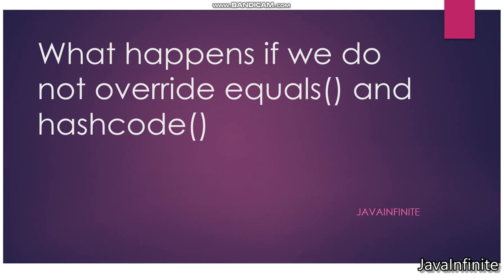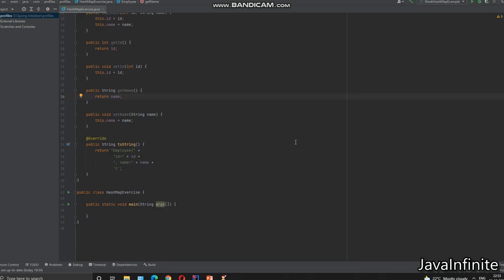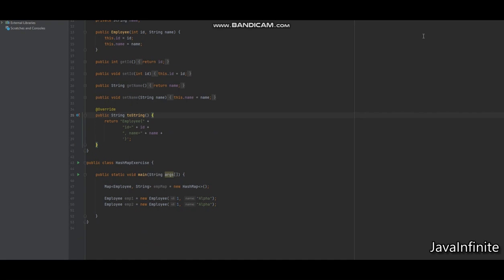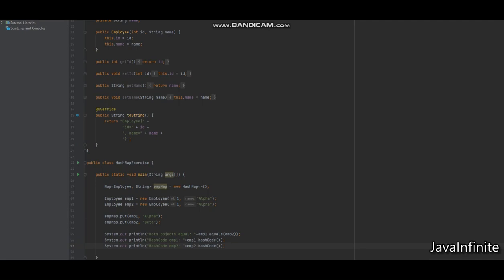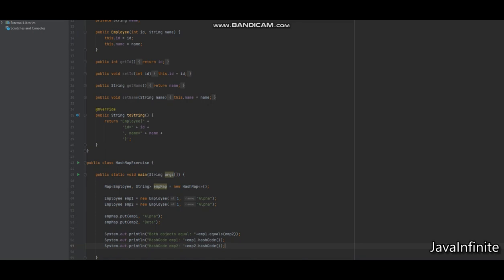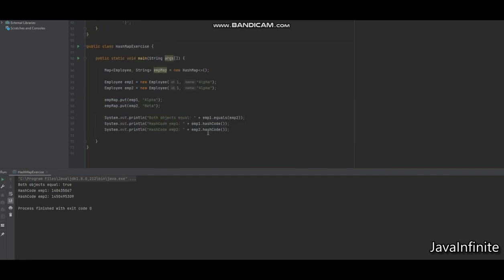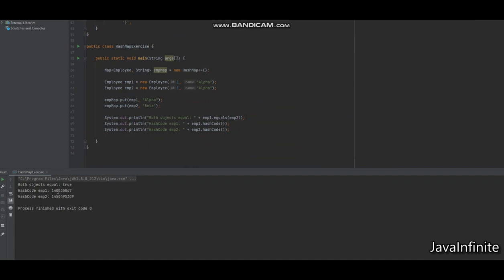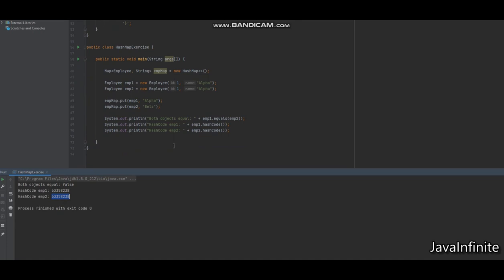What happens if we do not override equals() and hashcode() in Hashmap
What happens if we do not override equals() and hashcode() in Hashmap. How will the hashmap behave when we do not override them. Three scenario's are discussed in the above video.